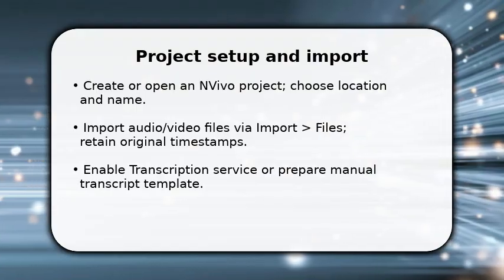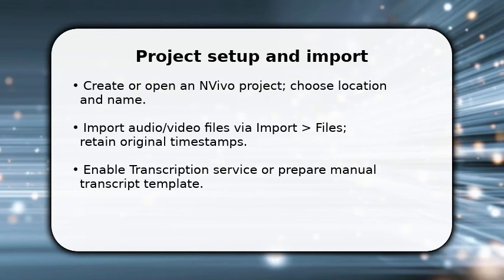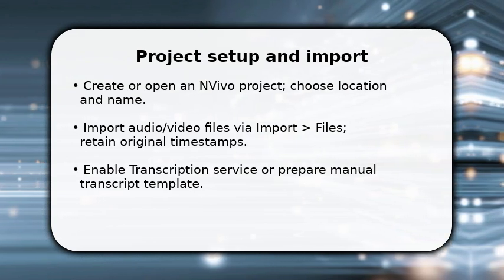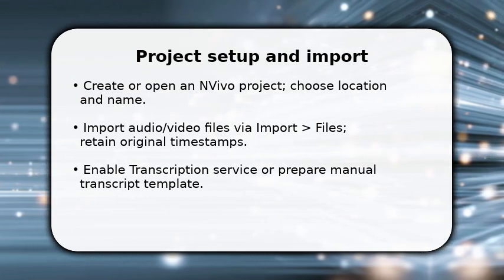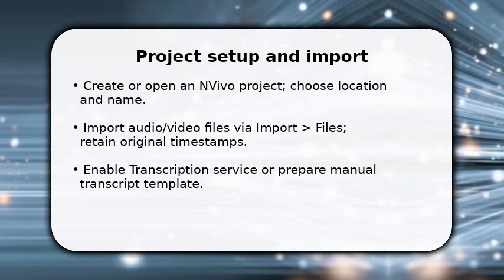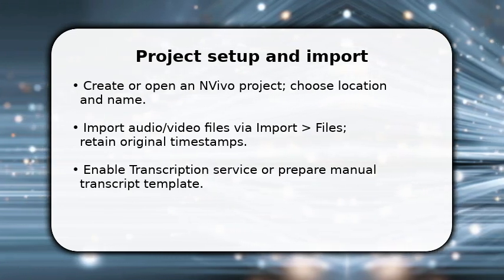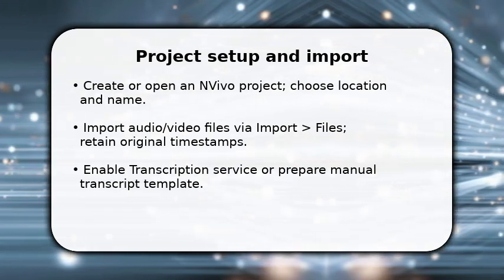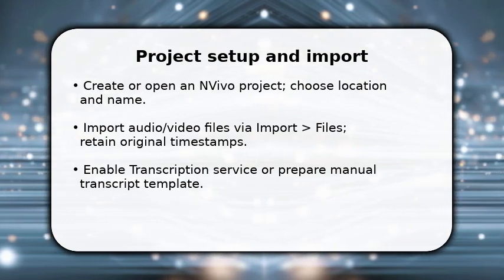How to Transcribe in Nvivo (updated)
Learn the step-bythy process of transcribing interviews in NVivo with our latest video tutorial. Discover efficient techniques for organizing, coding, and analyzing qualitative data within this comprehensive guide.

NVivo, transcription, interview, qualitative research, data analysis, coding process, nvivo, researchguide, video tutorial,